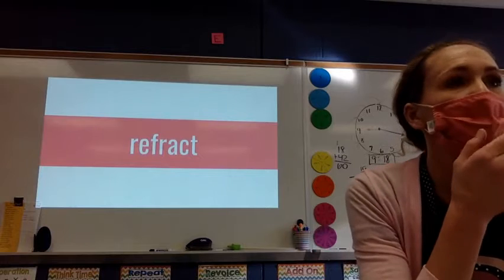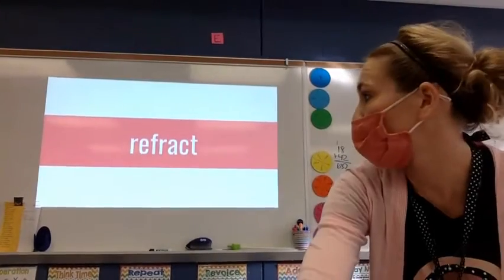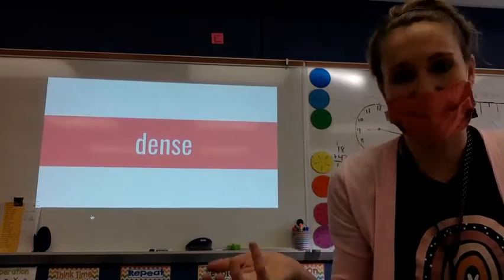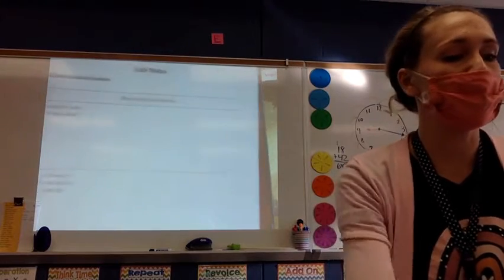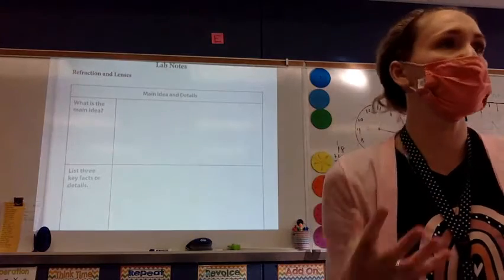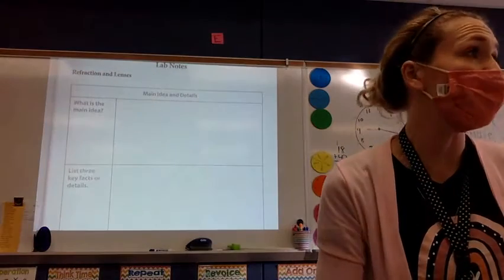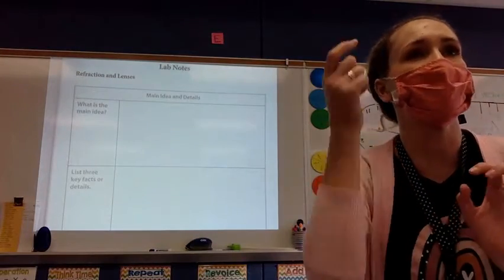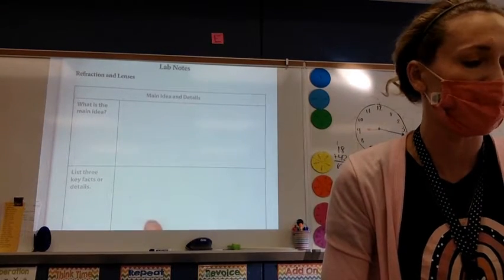U5 L5 pre reading ch. 4